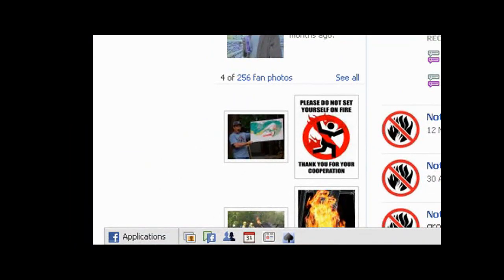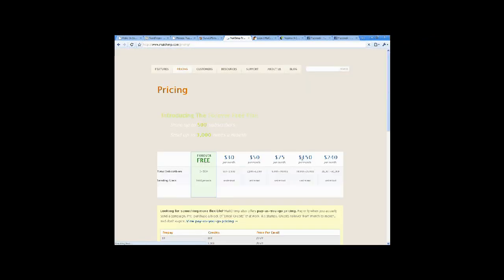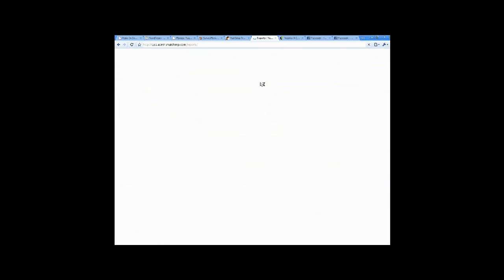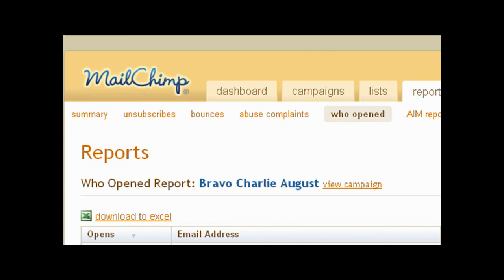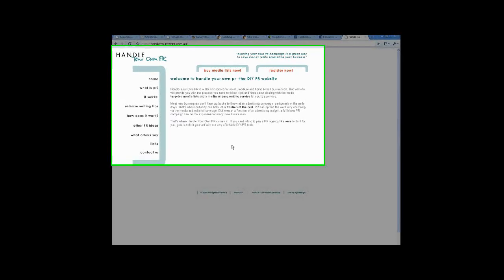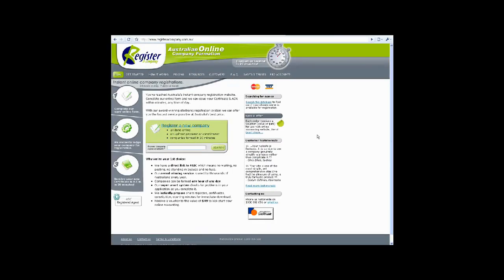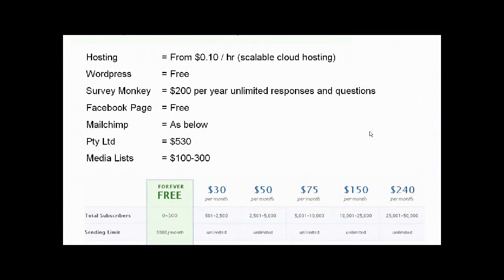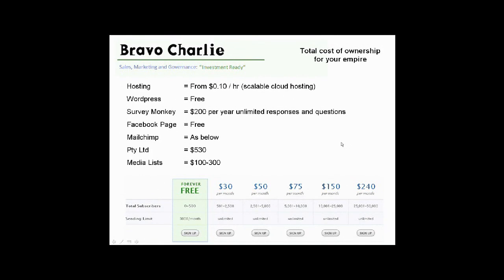Part 2 Build your own 'zero cost' web startup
Website hosting (Scalable cloud architecture), Wordpress, Survey Monkey, Facebook, Mailchimp and running your own PR campaigns.

Part 2: Facebook Pages, Mailchimp, Handling your own PR, registering a company and the total cost of ownership.